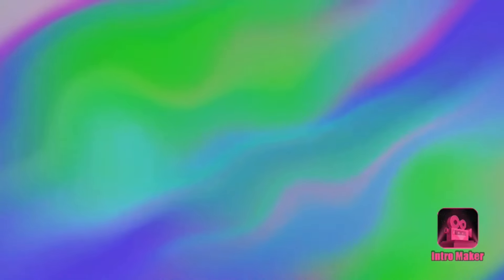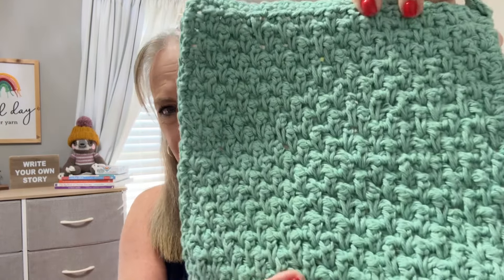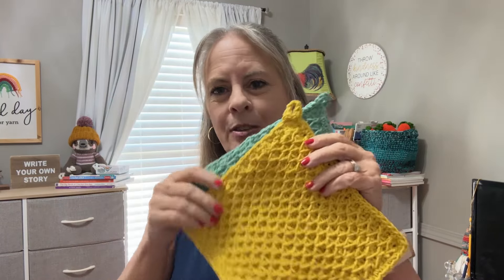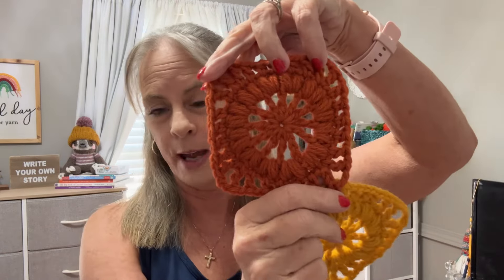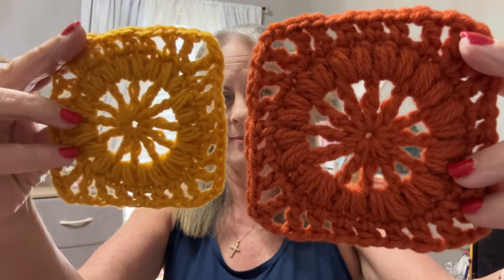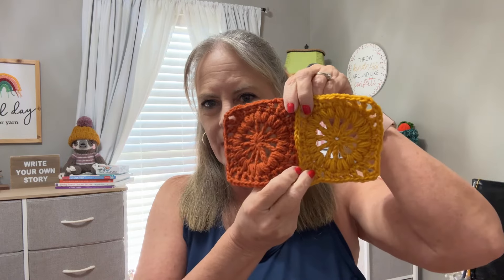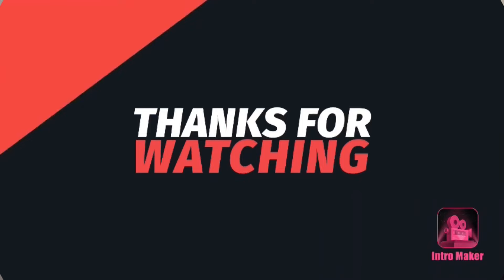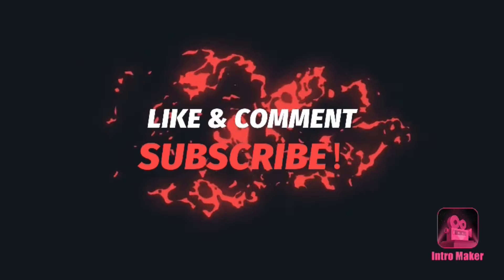New Crochet Tutorial and Stitch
Over 120 Patterns:

Over 150 Patterns: